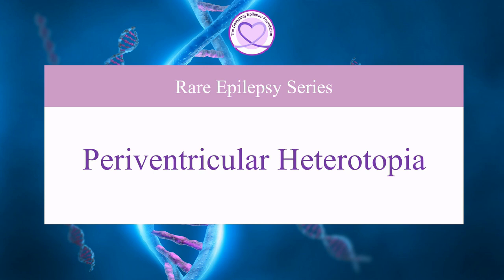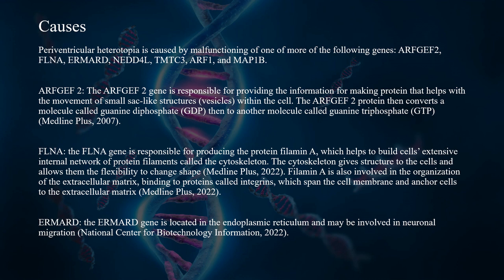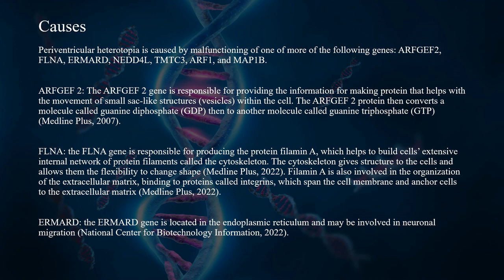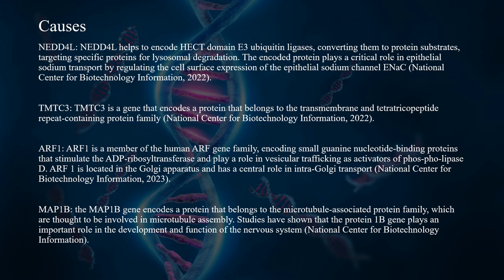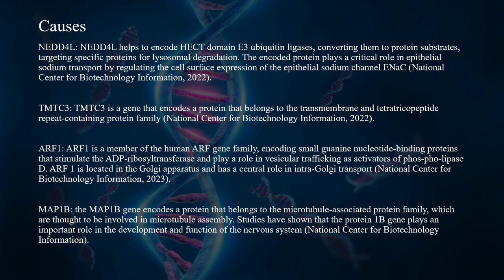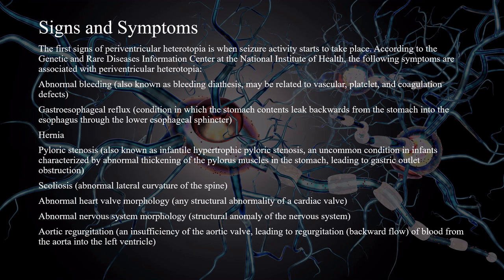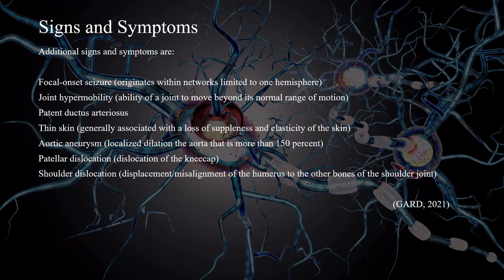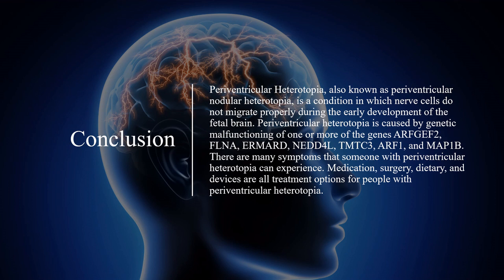What is Periventricular Heterotopia?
Welcome to our Rare Epilepsy Series as our founder Natalie Boehm talks about what periventricular heterotopia is, its causes, diagnosis, signs and symptoms, and treatment options.